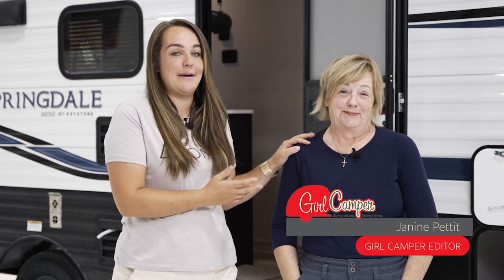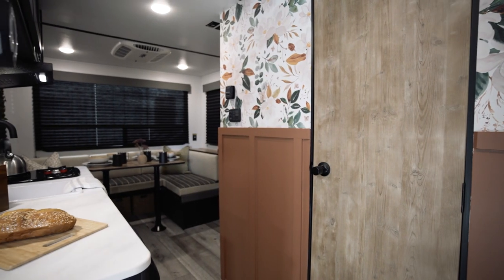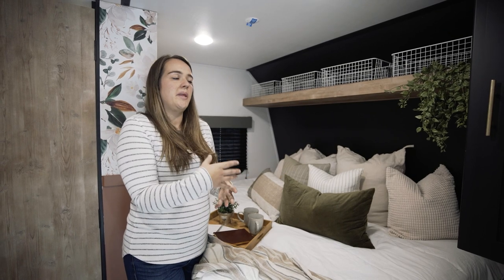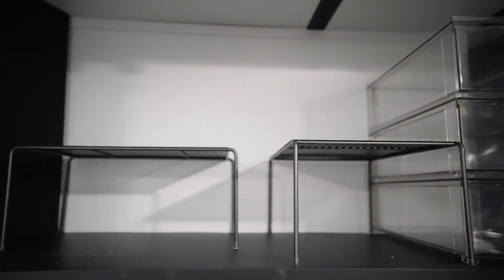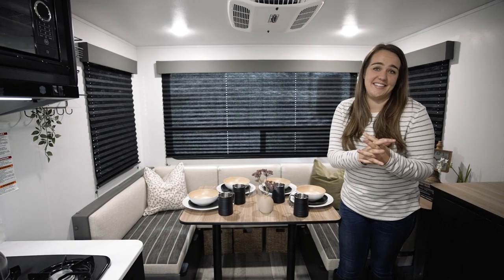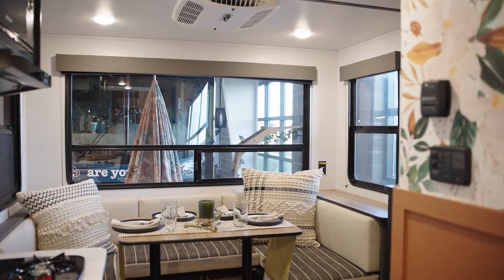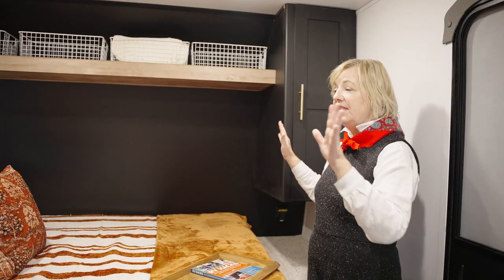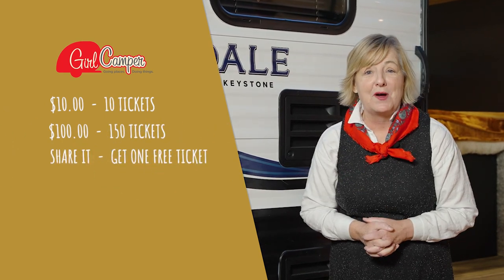You Could Win This Gorgeous Factory to Fabulous Springdale Mini 1750RD!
Keystone is excited to partner with Girl Camper as they hold their 4th annual charity sweepstakes. This Springdale Mini 1750RD was taken from "Factory to Fabulous" by the Flipping Nomad, Cortni Armstrong! The sweepstakes benefits the HoldYou Foundation which provides financial assistance to families in need who have a child facing a critical illness or injury. The sweepstakes will close on February 14th and the winner will be announced on February 17th! Use the link below to purchase tickets!

Keystone RV Company is the #1 manufacturer of towable RVs in North America and employs approximately 5,000 people in north central Indiana. Our company is focused on delivering superior product design, industry-leading innovation, built-to-last quality, and human-centered customer service. Keystone offers a wide range of award-winning RVs including single-axle minis, ultra-lightweight travel trailers, luxury travel trailers, fifth wheels, and toy haulers. Our brands include Montana, Montana High Country, Cougar, Alpine, Avalanche, Raptor, Carbonm Fuzion, Impact, Sprinter, Outback, Arcadia, Bullet, Passport, Springdale & Hideout.